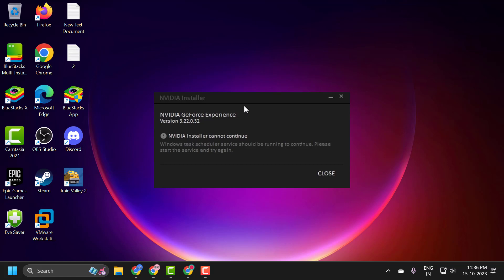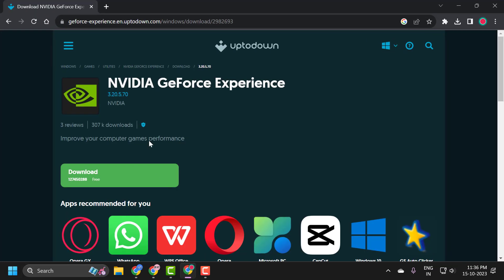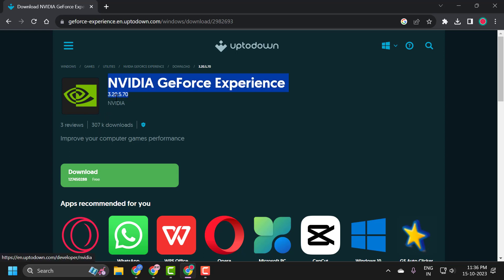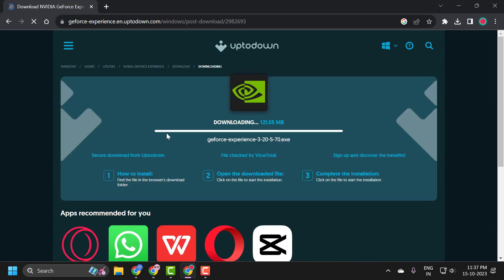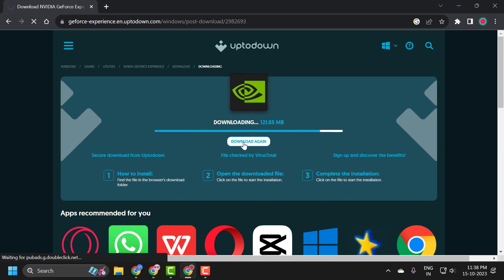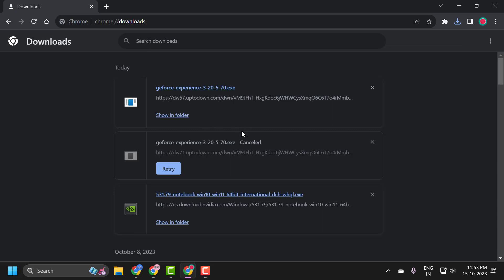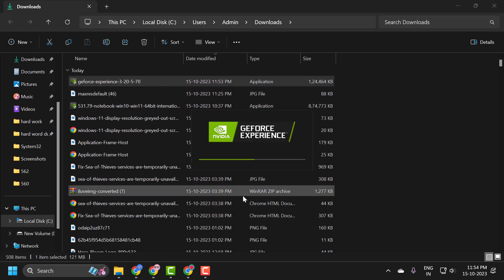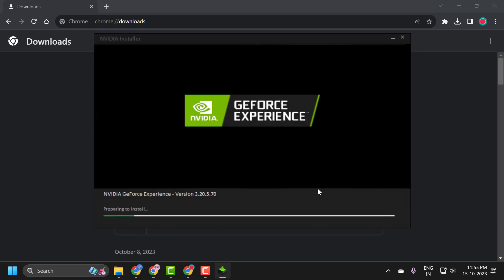How To Fix Nvidia GeForce Experience Installer Cannot Continue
Upgrading or installing Nvidia drivers should be a seamless process, but the "Nvidia GeForce Experience Installer Cannot Continue" error can disrupt this smooth experience for many users. This common error can emerge due to a variety of reasons, from system incompatibilities to minor software glitches. Our comprehensive guide dives into the heart of this issue, offering detailed solutions to navigate and resolve this Nvidia installation roadblock. With our insights, you'll be on your way to optimizing your graphics and enjoying an enhanced gaming or multimedia experience in no time.

In This Video :
How To Fix Nvidia Installer Cannot Continue